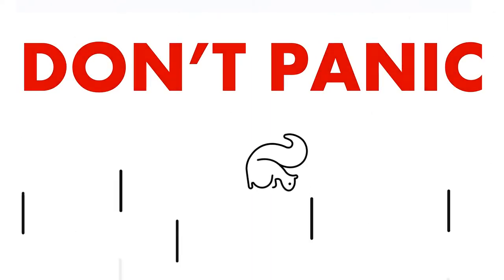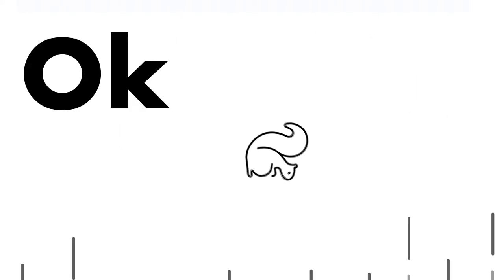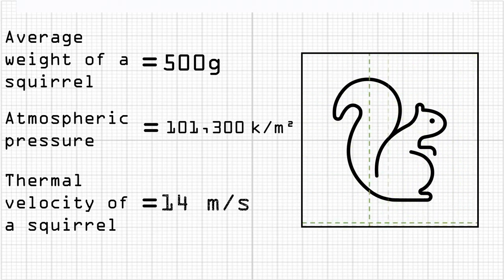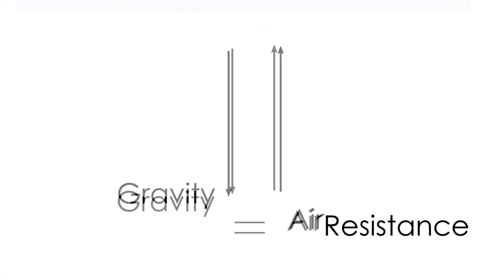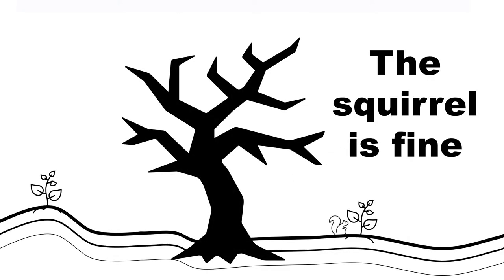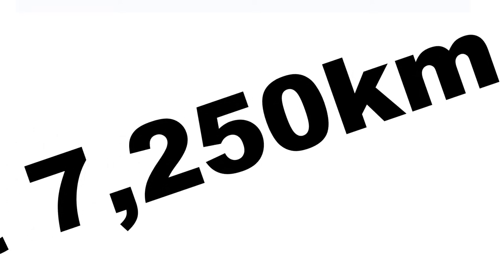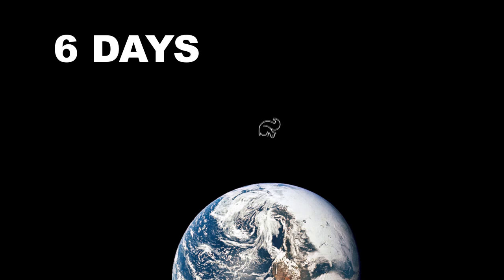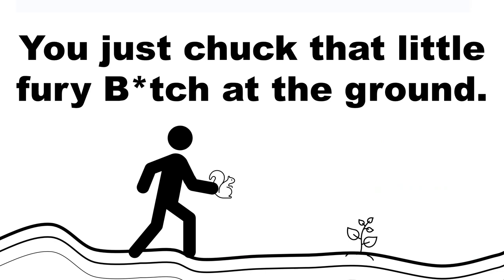How far can a squirrel fall and live?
Also, I know that a fall from more than 100 feet will harm the squirrel but it won't kill it.